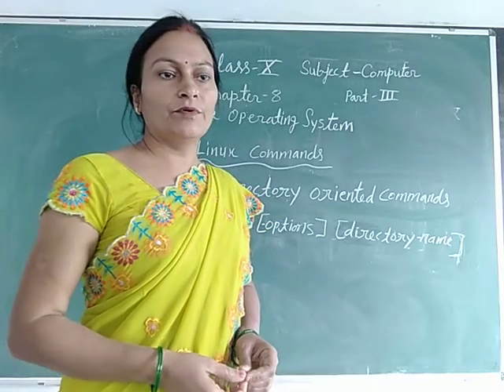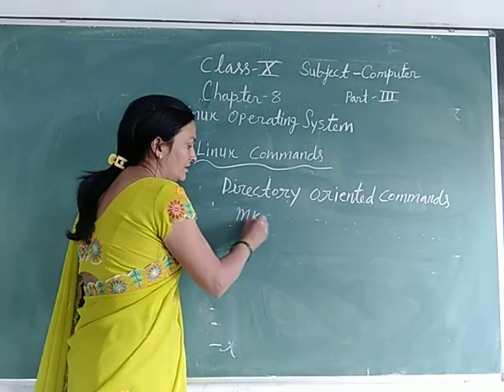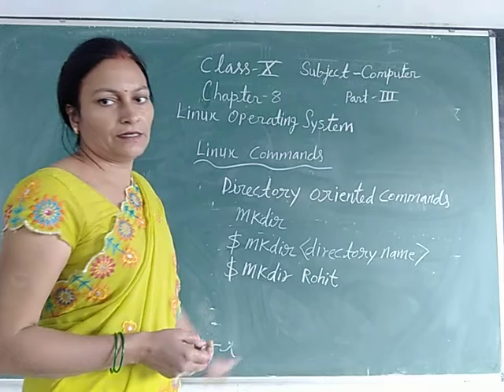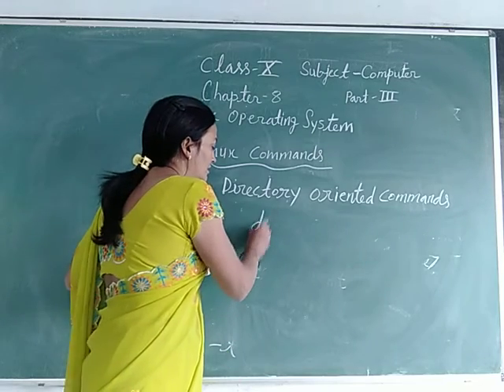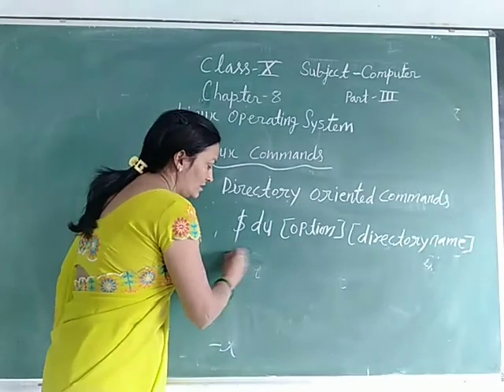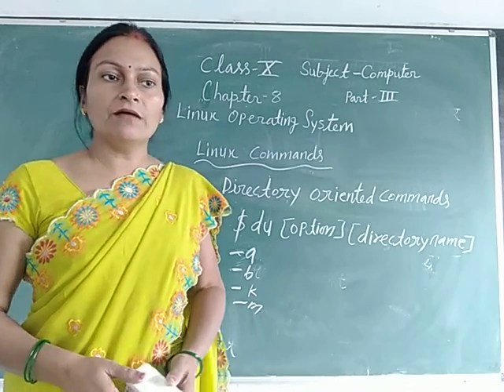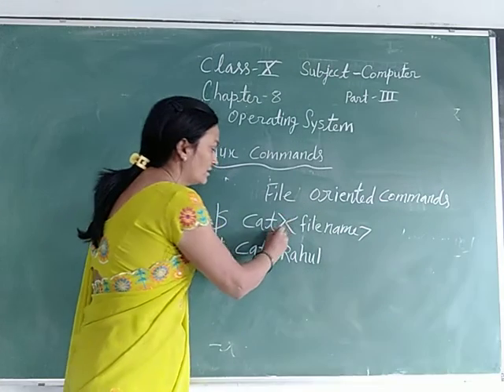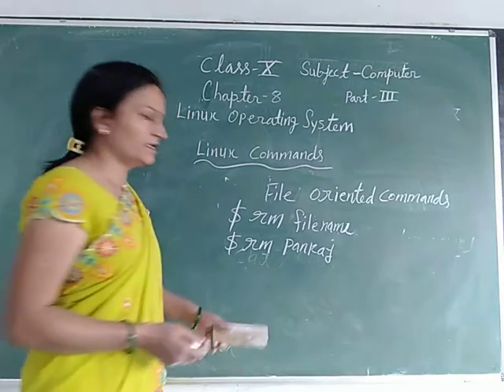Class-10 Computer Chapter-8 Part-3 By Hemlata Singh